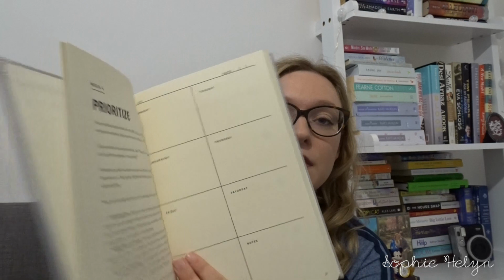Florida Book Haul & Mini Reviews | Sophie Helyn